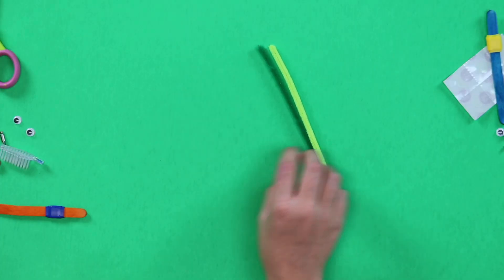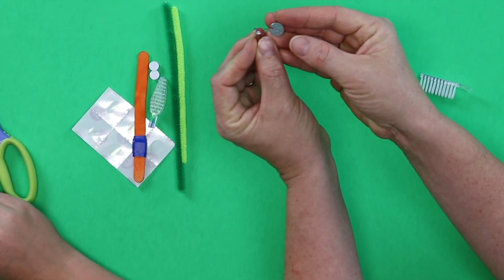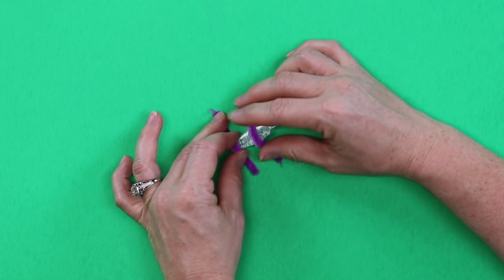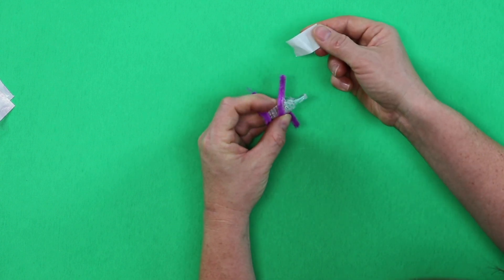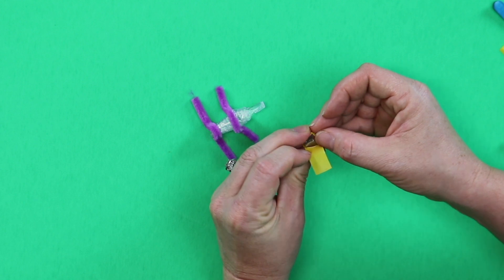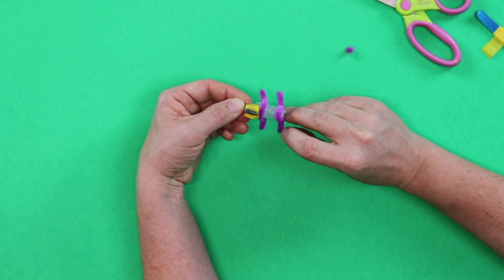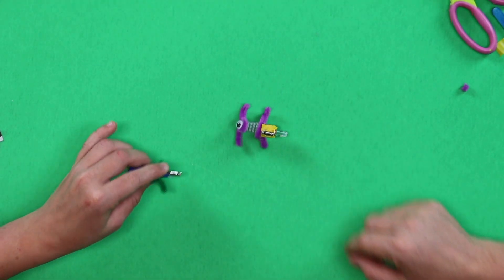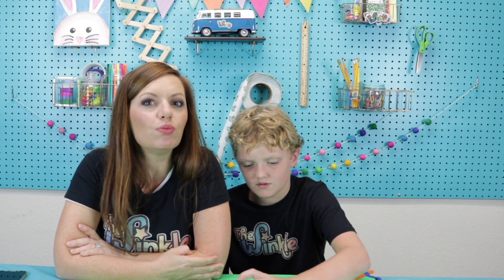DIY Brush Bot Hex Bug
Make your own Brush Bot Hex Bug! This STEM project is a great introduction to robotics and technology for kids. You’ll make your own robot and watch it crawl along on its own! This simple robotics project is perfect for elementary and middle school aged students.